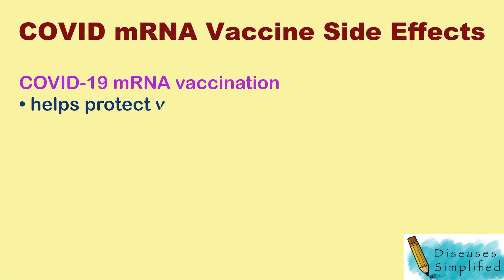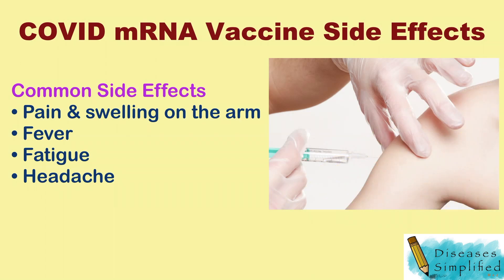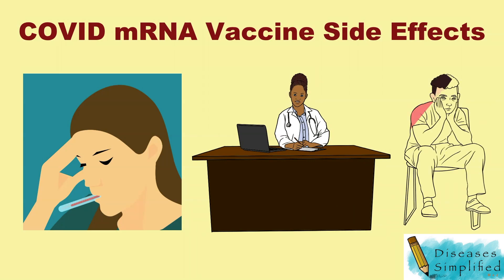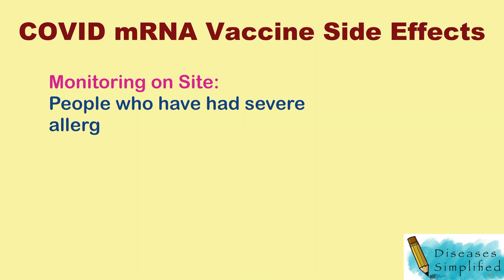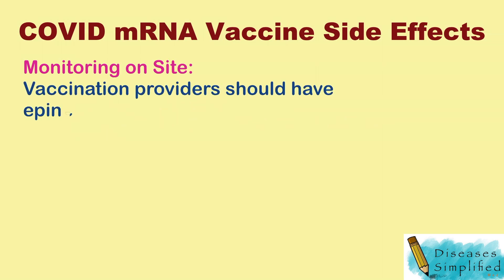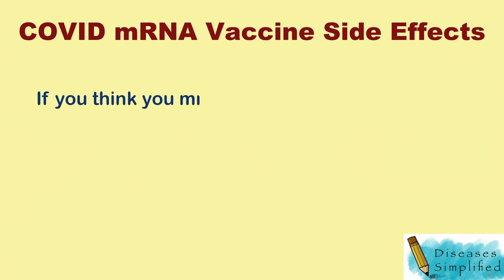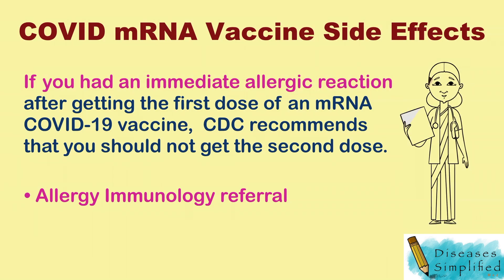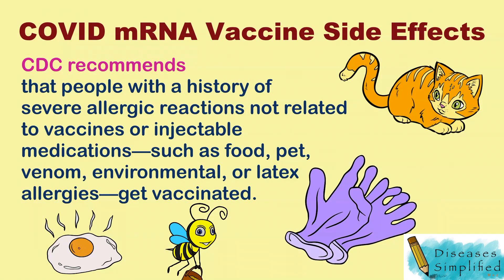COVID mRNA VAccine Side effects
This is an educational video on COVID 19 mRNA vaccine side effects and CDC recommendations.

The information on this site is not intended or implied to be a substitute for professional medical advice, diagnosis, or treatment. All content, including text, graphics, images and information, contained on or available through this video is for general information purposes only. The content is not intended to be a substitute for professional medical advice, diagnosis, or treatment. Always seek the advice of your physician or other qualified health provider with any questions you may have regarding a medical condition.